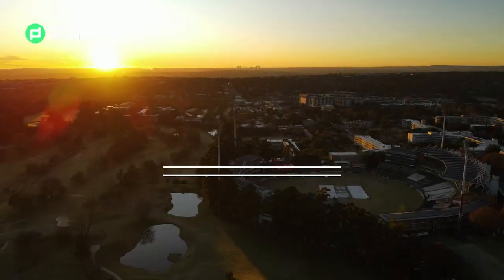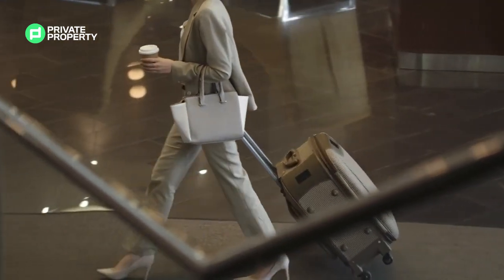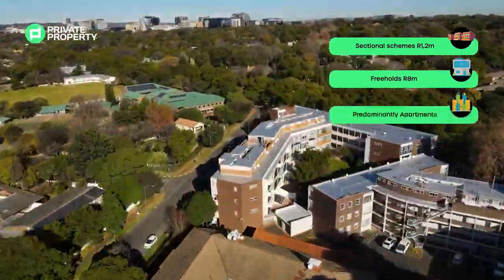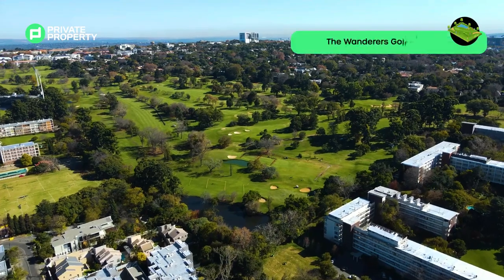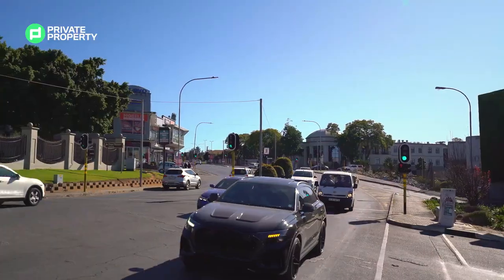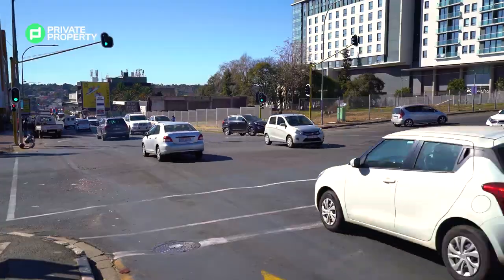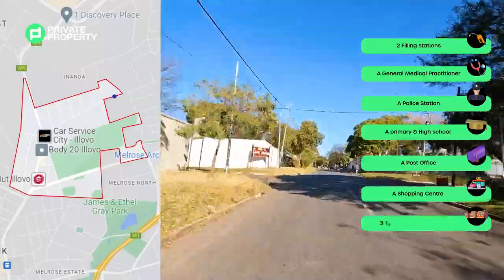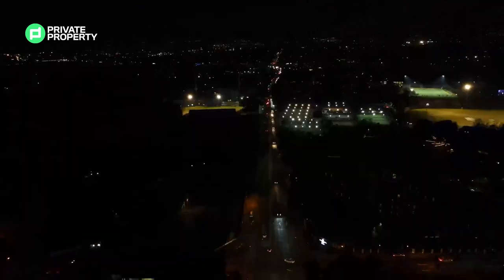Explore one of Joburg's Most Breathtaking Neighbourhood in 3 Minutes | Illovo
Illovo is one of Johannesburg's most prestigious neighbourhoods and home to the famous Wanderers Stadium. With its trendy malls, entertainment facilities and restaurants, and of course, its beautiful homes and apartments, Illovo has something to offer everyone. If you're looking for luxury and comfort situated in leafy surroundings, making it the perfect place to call home, look no further than Illovo.

and search Illovo.